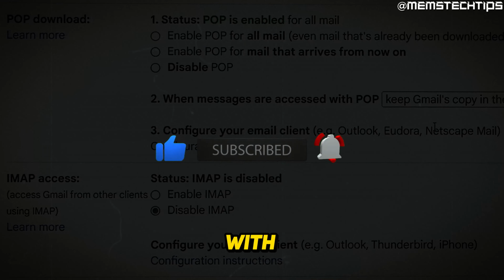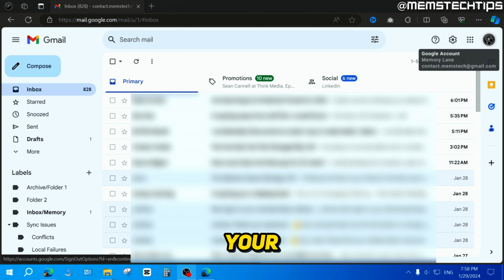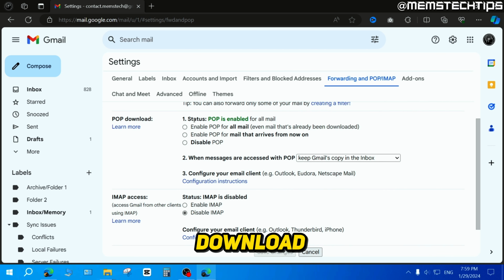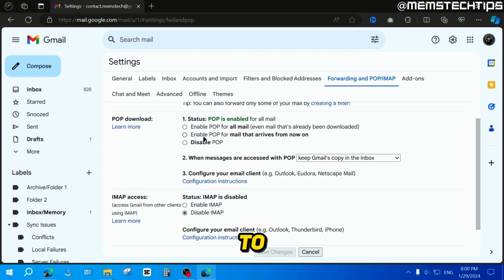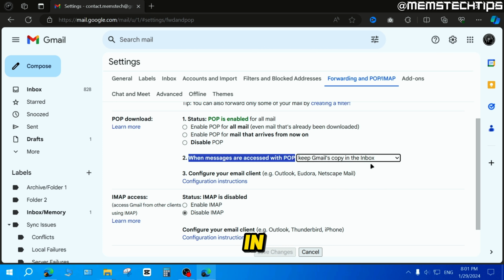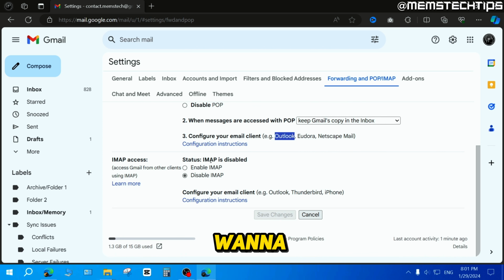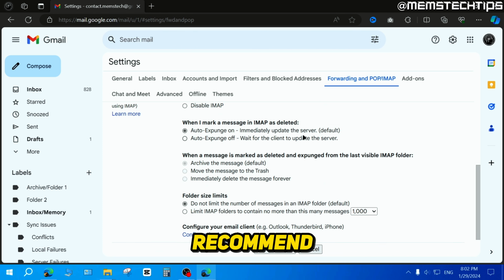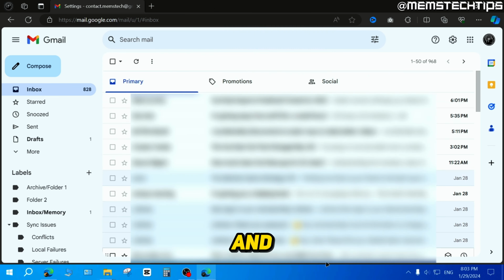How to Enable or Disable POP3 & IMAP on Gmail (Tutorial)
In this tutorial video, I'll show you How to Enable or Disable POP3 & IMAP on Gmail. So, if you've been wondering where to find and enable the IMAP and POP3 email forwarding settings in the Gmail account settings, this video is for you as I'll take you through the entire process step-by-step.